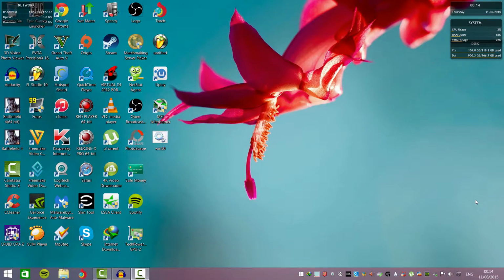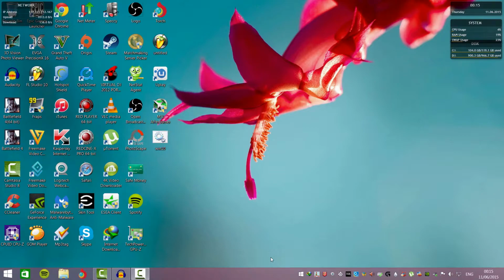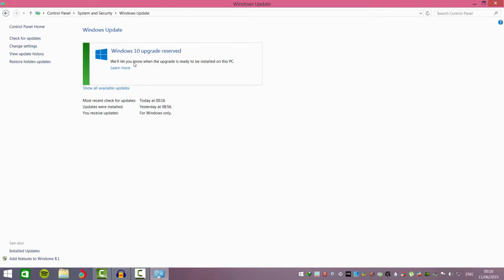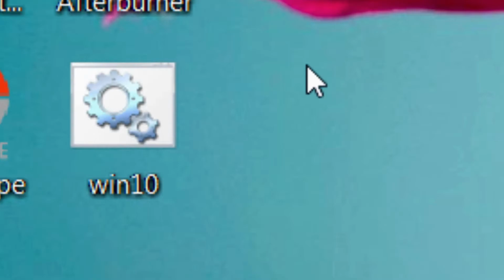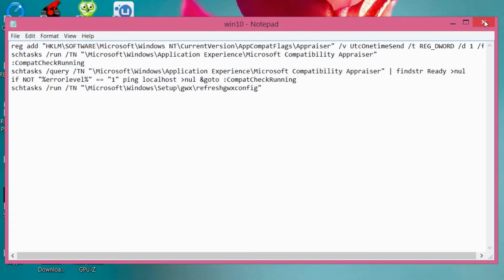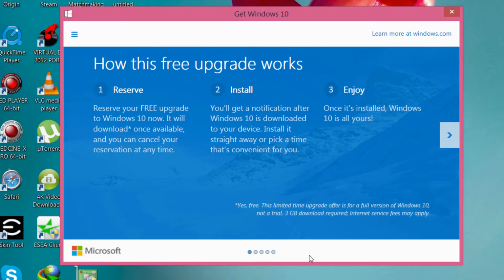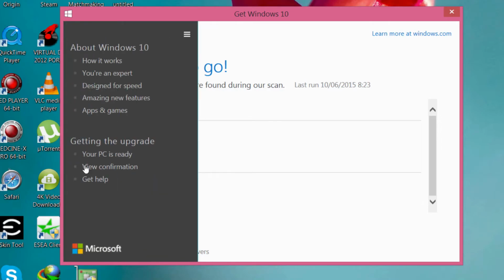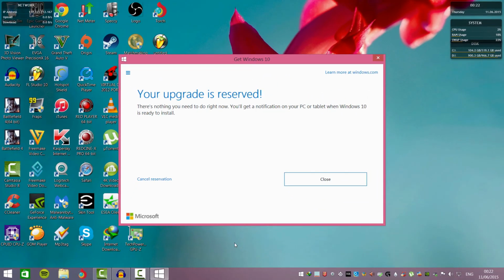Get Windows 10 Not Displaying Here is the Fix And Reserve Tutorial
Hello guys today i'm presenting a tutorial about an issue going on with the latest Microsoft windows 10 the icon which is need to be show on our taskbar is missing for some users how ever i experienced the same even having a legit windows os copy i did the fixed and showed you step by step tutorial and this works 100% try it out if you are experiencing wit this  and if this video helps you guys then do hit the like button and share this video to your friends that helps alot to my channel and if you got in any trouble or confusion let me know in the comments thank you for watching see you next time good bye :)
Join Me On Other Networks.